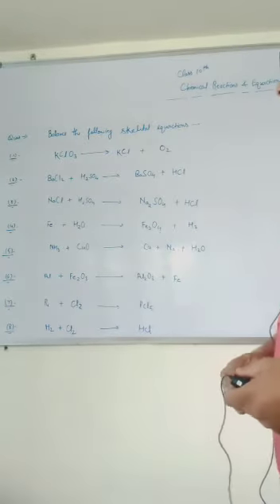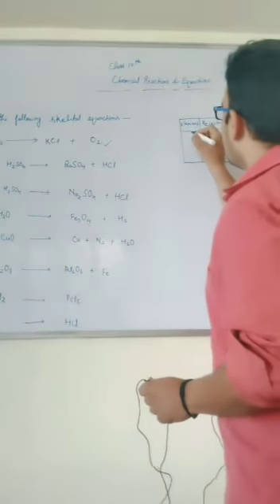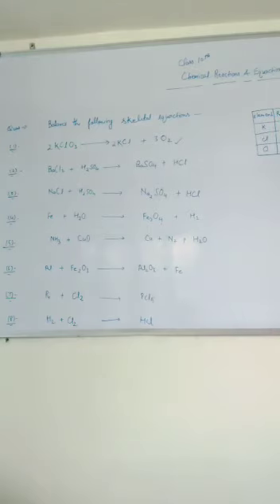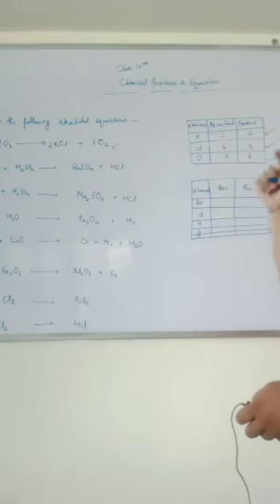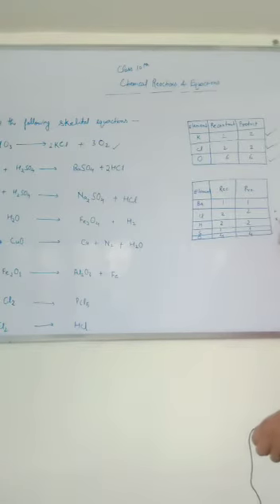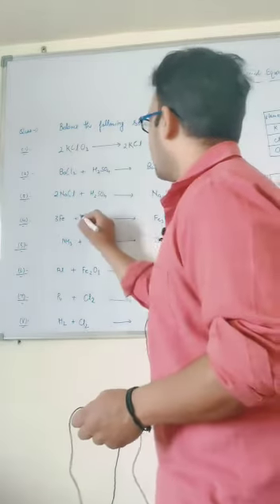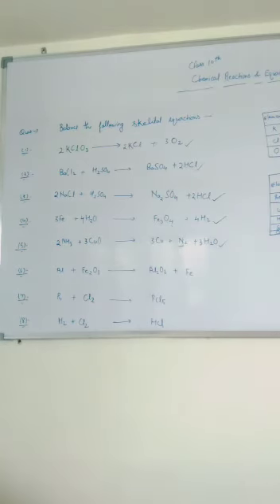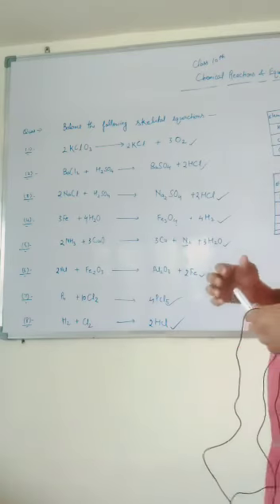Balance the skeletal equation 👍